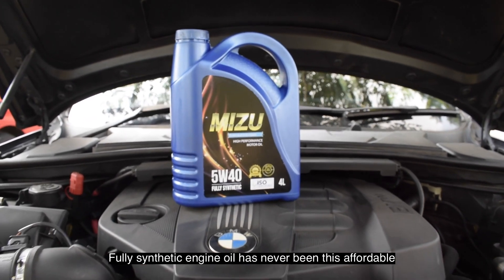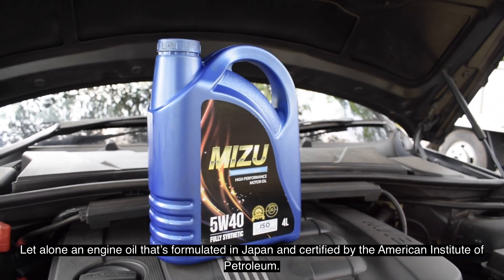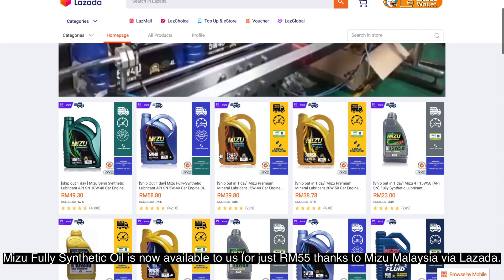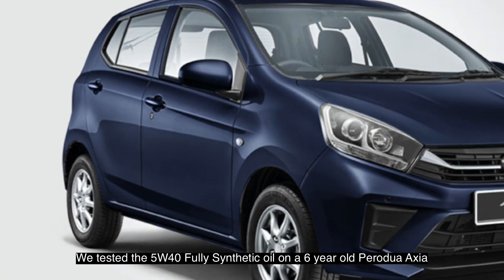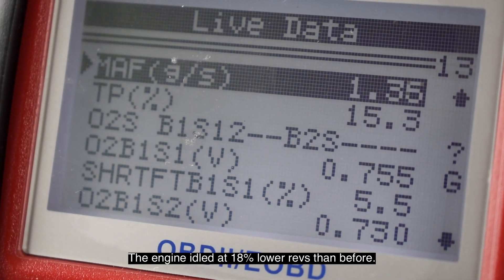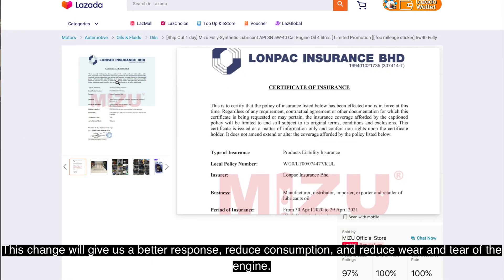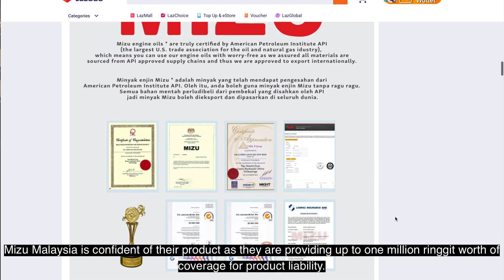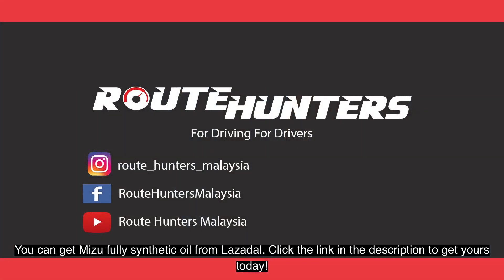Mizu Fully Synthetic 5W40: Worth using an RM56 engine oil from Lazada?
Its a fully synthetic engine oil with a low viscosity of 5W40, it uses Petronas base oil, formulated with Japanese technology. Yet you can get a 4 liter bottle for only RM56 on Lazada. Is it worth using Mizu lubricants for your car? Lets find out in this video!

Shoot: KV
VO: Mohanan
Edit: Mohanan